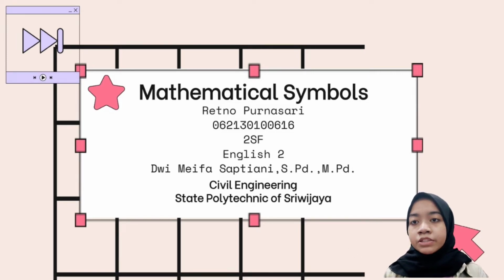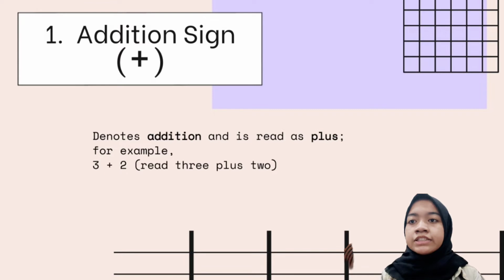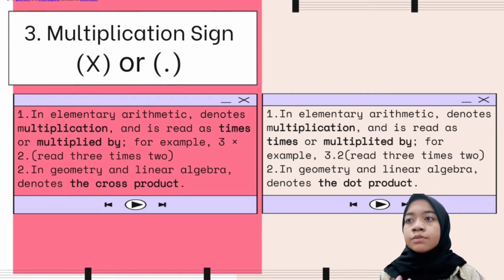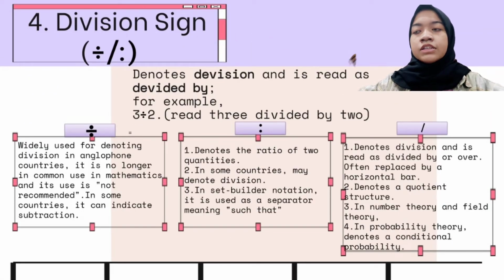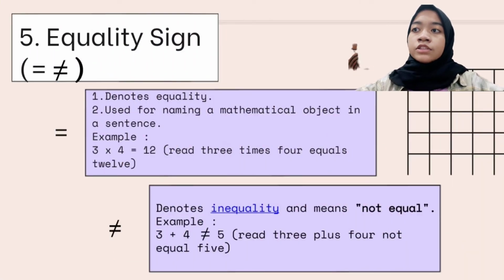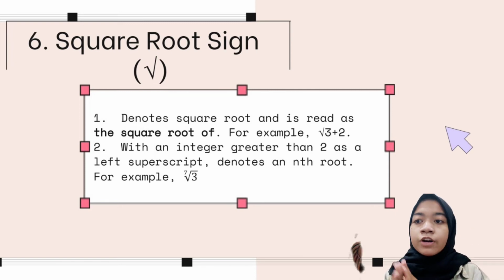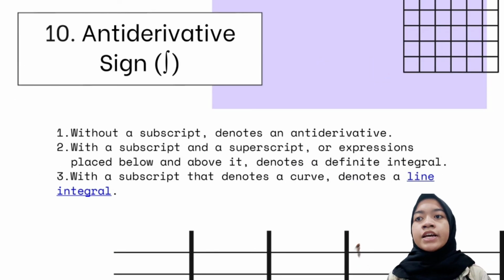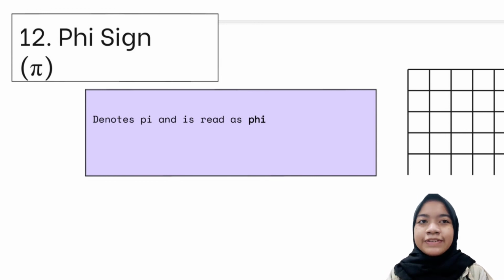MATHEMATICAL SYMBOLS | English Assignment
hello. It's my english video assignment.